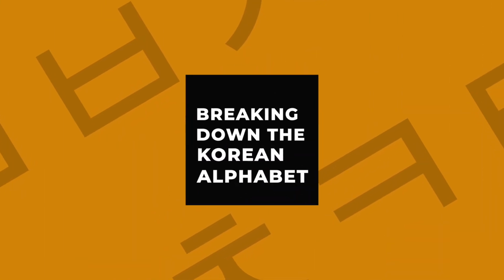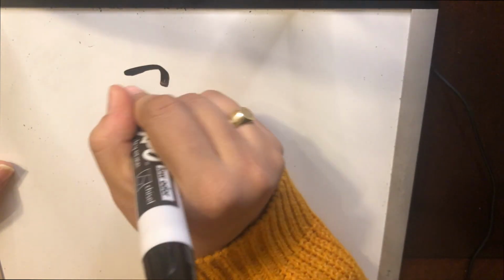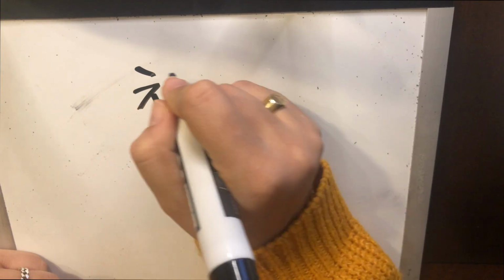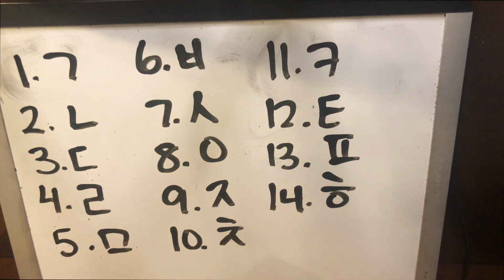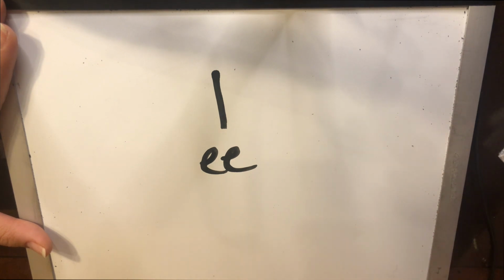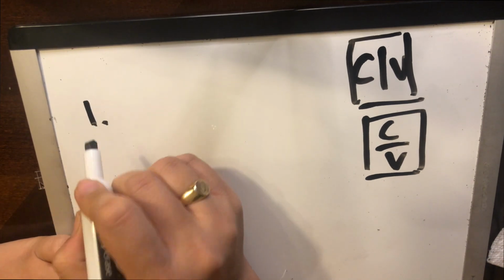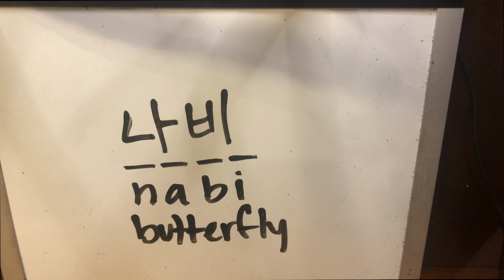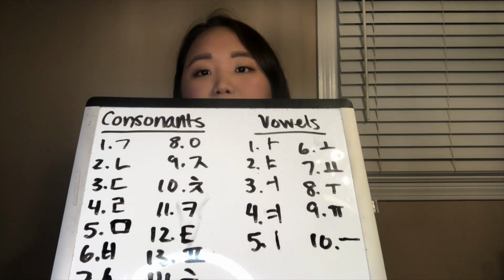[Learn Korean] Learn the Korean Alphabet Part I: Basic Consonants & Basic Vowels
The Basics

Basic Consonants
1. ㄱ (기역) g sound
2. ㄴ (니은) n sound
3. ㄷ (디귿) d sound
4. ㄹ (리을) l or r sound
5. ㅁ (미음) m sound
6. ㅂ (비읍) b sound
7. ㅅ (시옷) hard s sound
8. ㅇ (이응) no sound unless it’s in the bottom position then it’s a ng sound
9. ㅈ (지읒) j sound
10. ㅊ (치읓) ch sound
11. ㅋ (키읔) k sound
12. ㅌ (티긑) t sound
13. ㅍ (피읖) p sound
14. ㅎ (히읗) h sound

Basic Vowels
1. ㅏ- ah
2. ㅑ- ya
3. ㅓ- eo
4. ㅕ- yeo
5. ㅣ- ee
6. ㅗ - oh
7. ㅛ - yo
8. ㅜ - ooh
9. ㅠ - you
10.  ㅡ - eu

Happy learning! Come back for Part II where we will learn the double consonants and compound vowels.

공부 열심히 해~